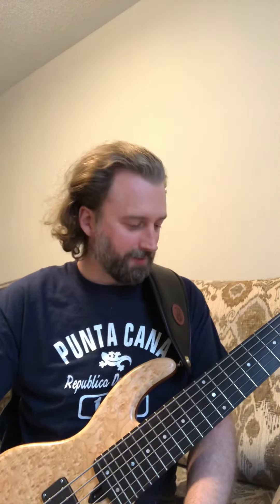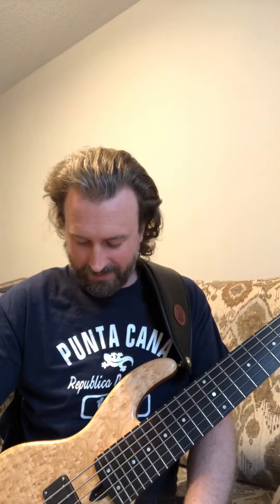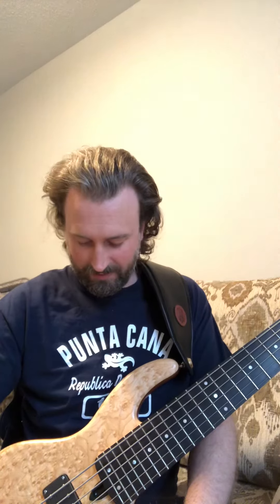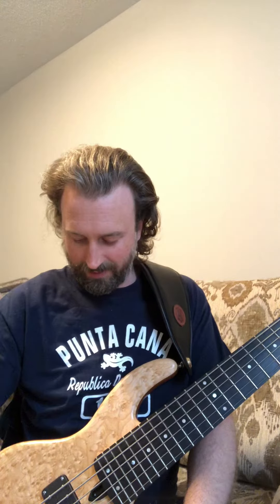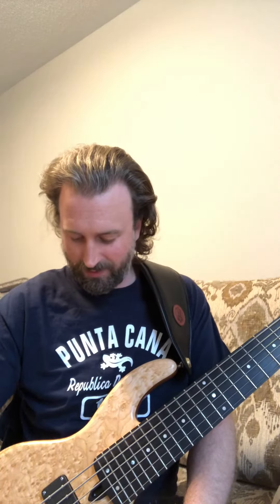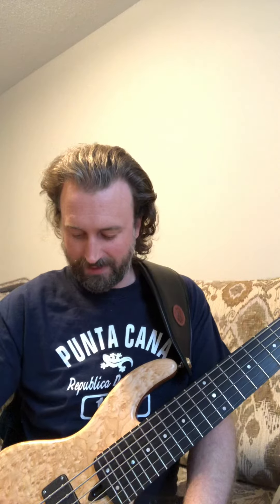Wal MK3 6 Quick Demo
Quick Demo of a Wal MK3 6 string